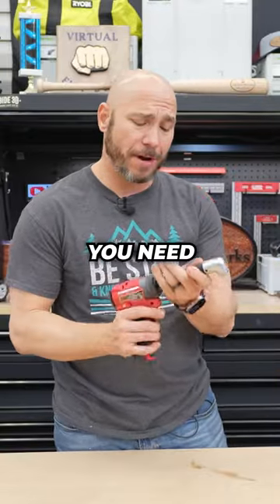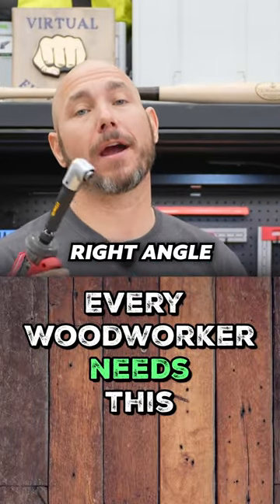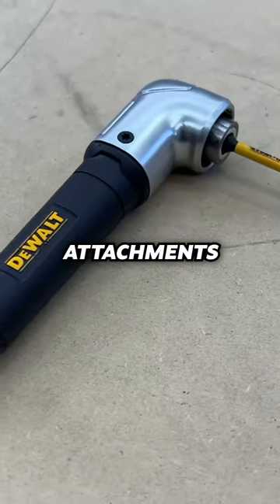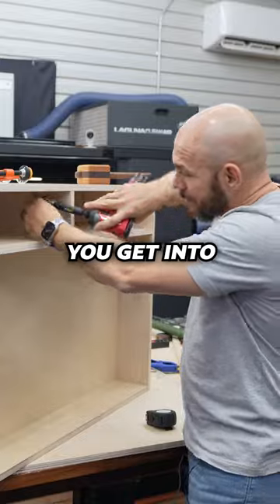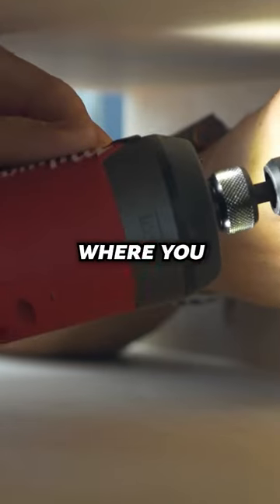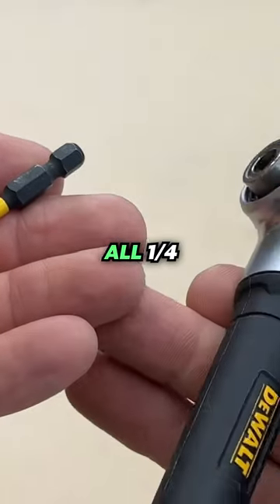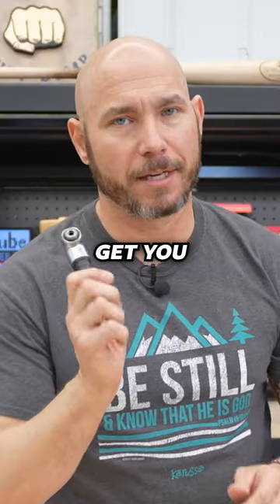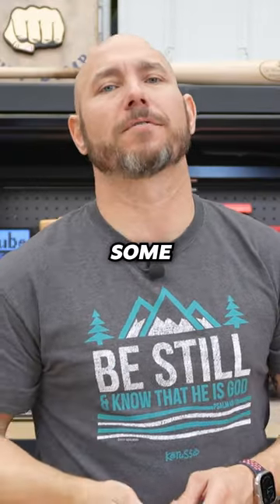The Perfect Drill Accessory!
A right angle drill attachment may be the perfect drill accessory.